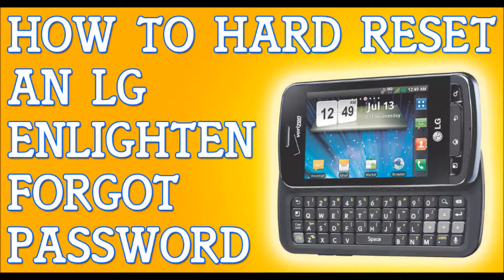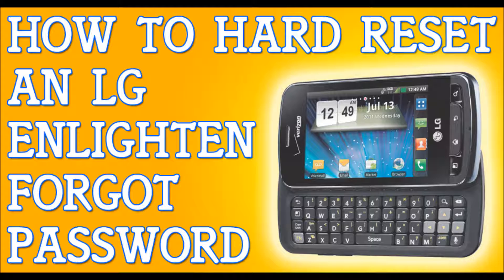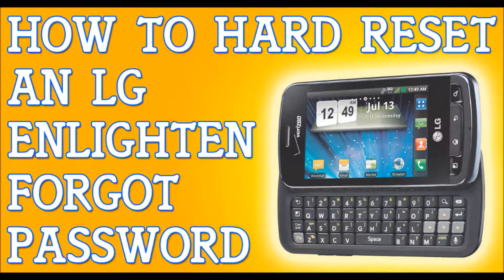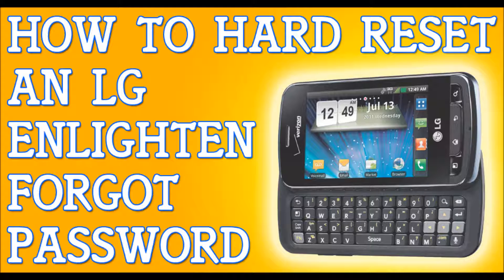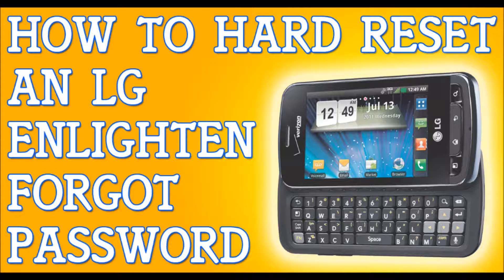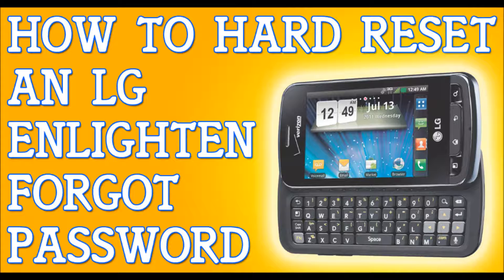Forgot Password To LG Enlighten How To Hard Reset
Forgot Password fix. This video will show you how to restore your phone back to default settings if you've forgotten your pattern lock. This bypass will erase and wipe everything off your cell phone. Lock screen Android cellphone